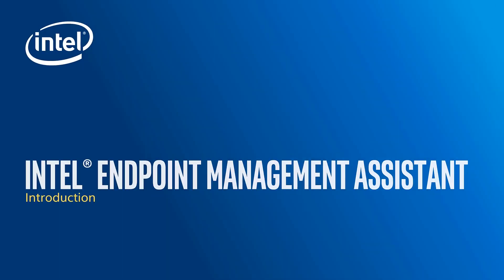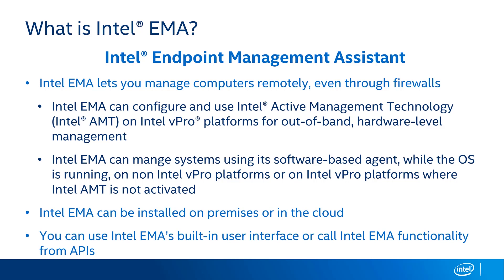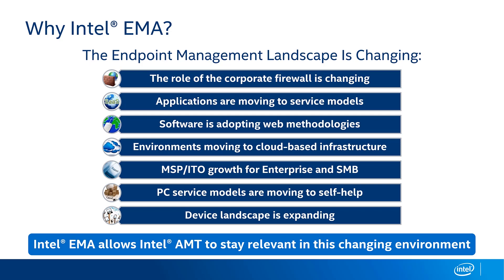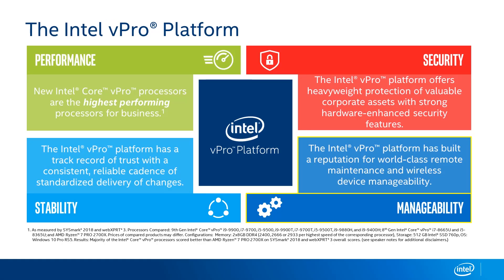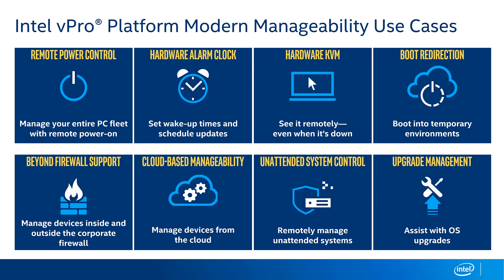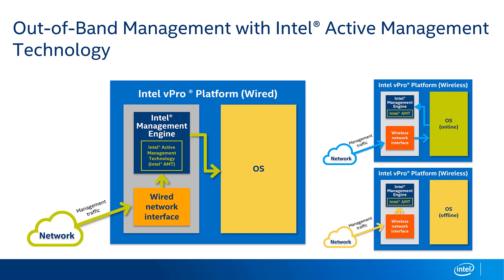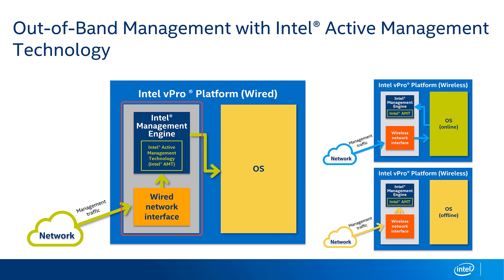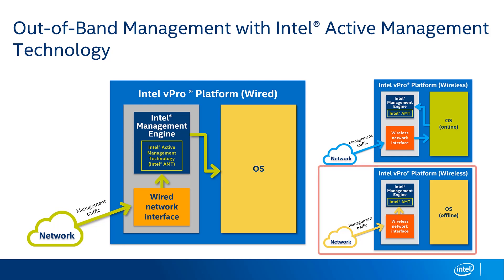What is Intel Endpoint Management Assistant (Intel EMA)? | Intel Business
The Intel vPro Platform Presents: Manageability Training (Part 1 of 6)

What is Intel Endpoint Management Assistant (Intel EMA)? Deep dive into Intel's newest software tool designed to modernize Intel Active Management Technology (Intel AMT) by providing an easy way to remotely manage Intel vPro platform-based devices in the cloud, both inside and outside the firewall.

Learn more about how Intel Endpoint Management Assistant (Intel EMA) can empower IT with business-enabled tools to monitor, restore, upgrade, and help protect devices